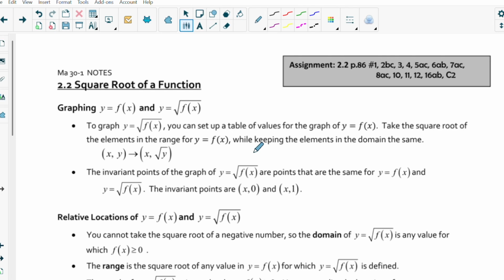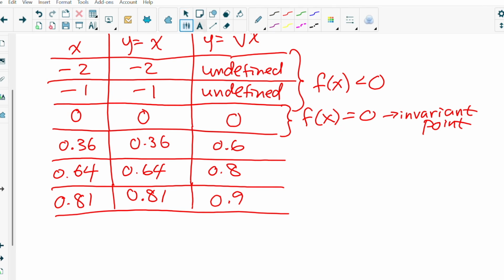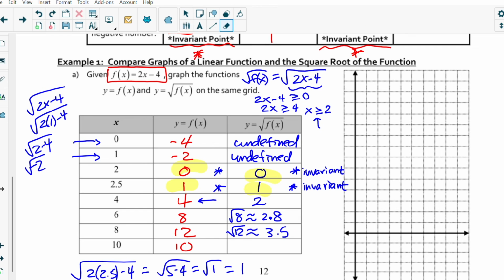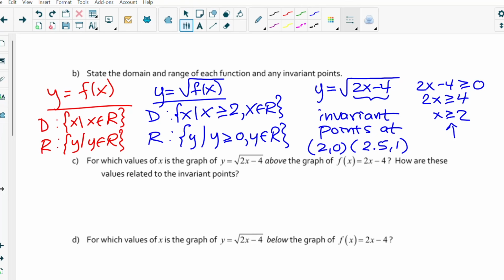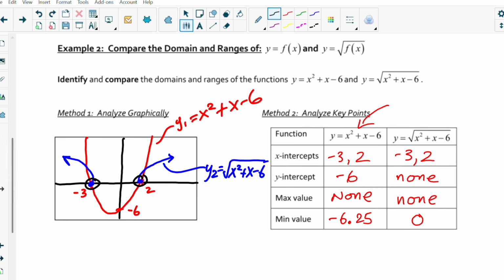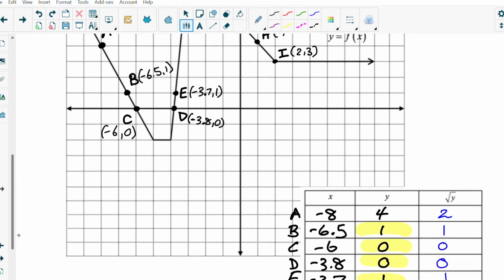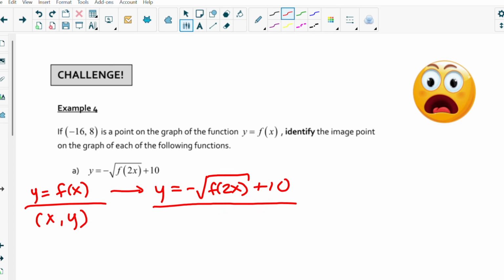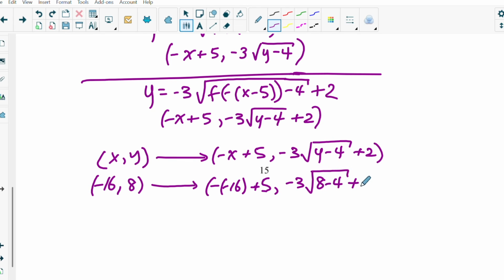2.2d Square Root of a Function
Radical Functions